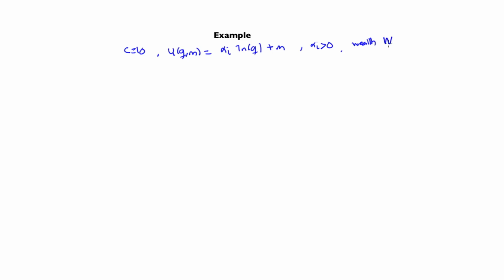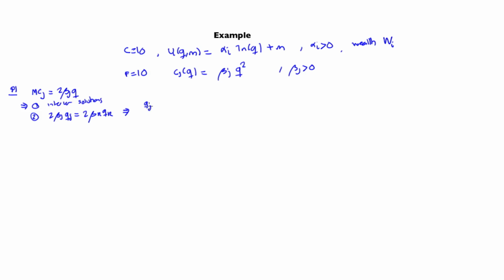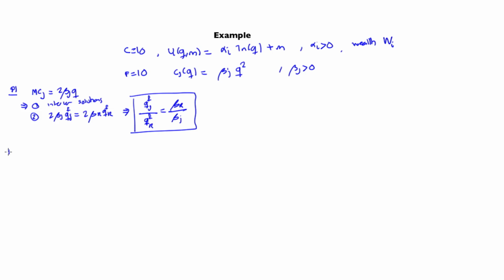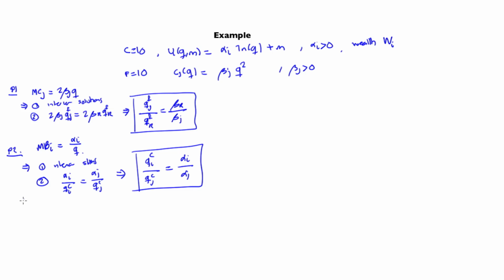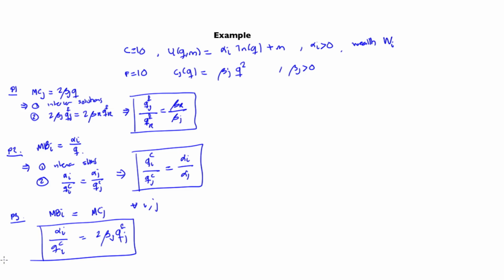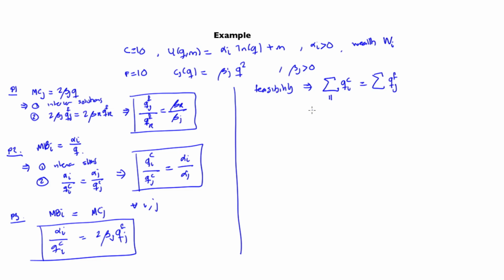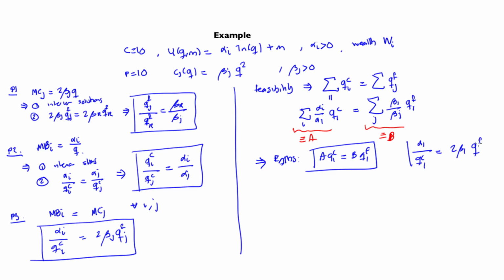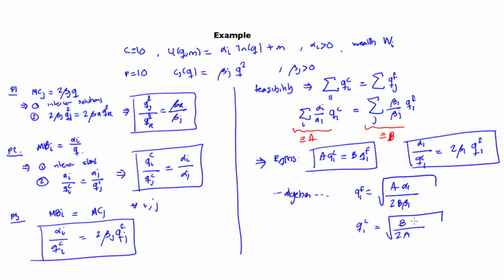Unit 5 - pareto optimal allocations part 5